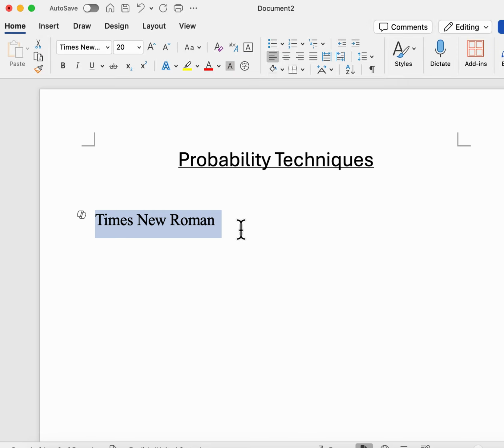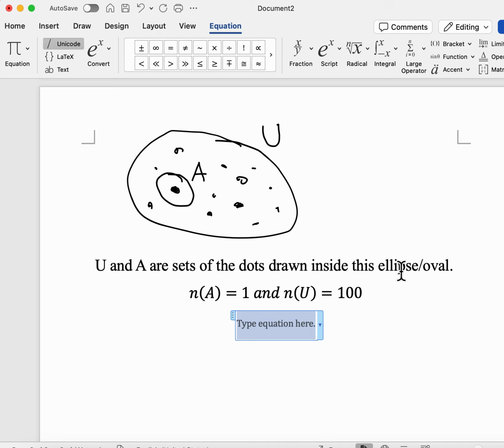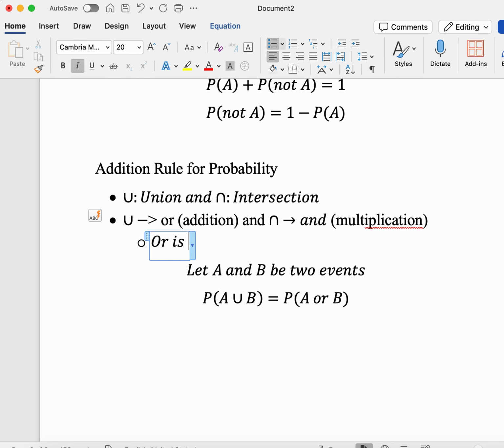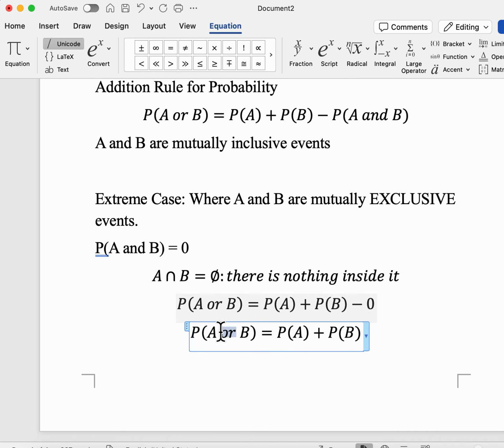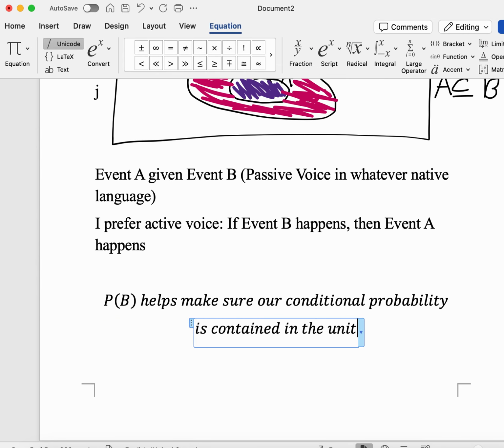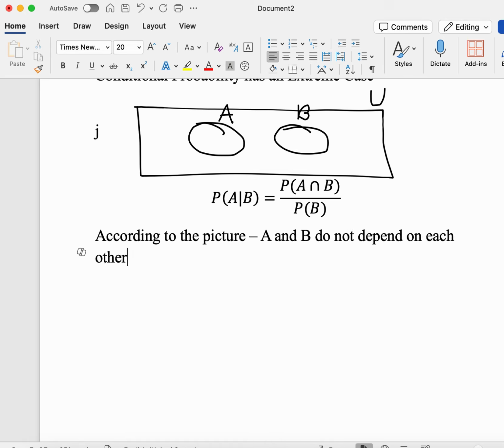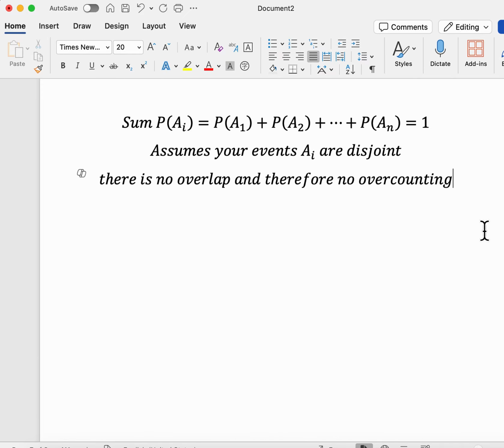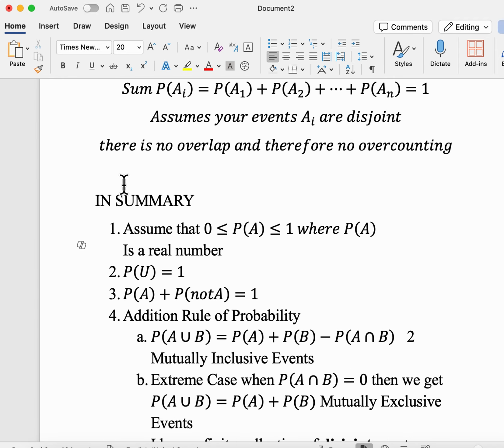5 Main Useful Probability Technique Rules and Assumptions for Word Problem Solving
We look at the definition of probability, the assumption that probabilities are between 0 and 1 in the real numbers, then derivations of the complement rule, the addition rule, and conditional rule of probability. From the addition and conditional rule we derive two extreme special cases of two mutually exclusive events or two independent events.